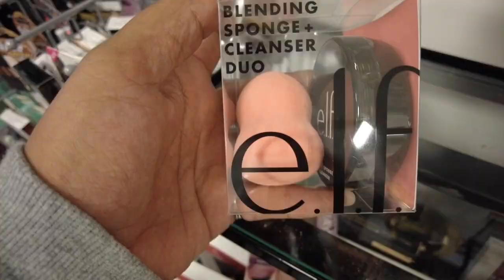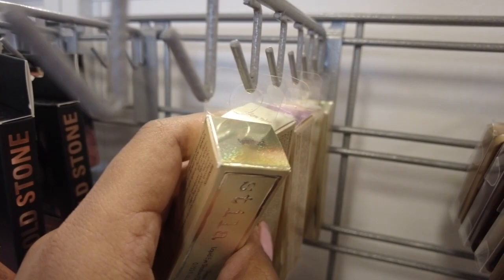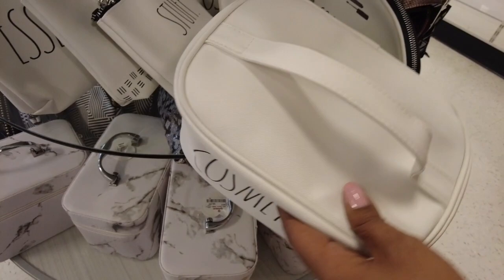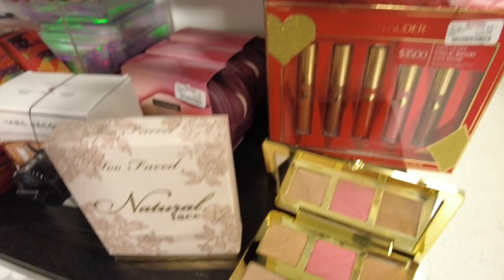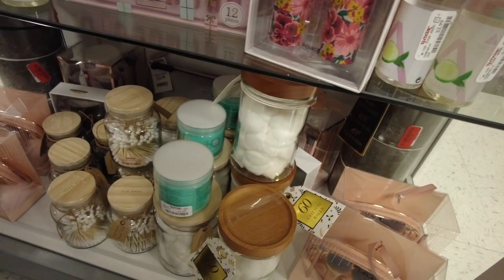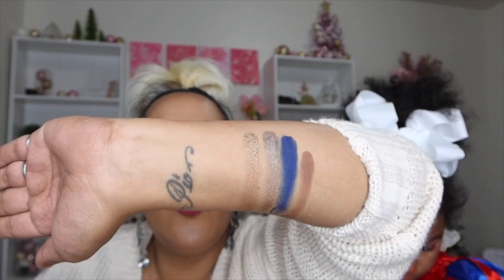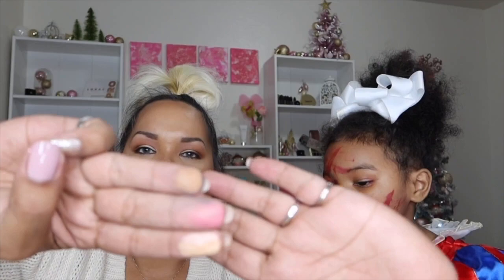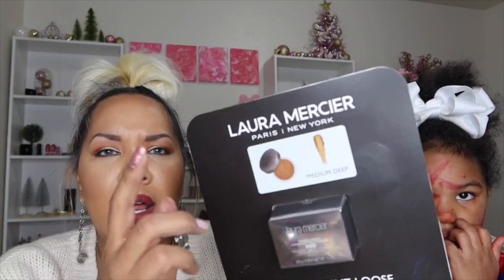TJ Maxx Makeup | TJ Maxx Shop With Me | A LOT OF CLEARANCE | NEW PALETTES | NEW TOO FACED!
TJ Maxx makeup and TJ Maxx shop with me! TJ Maxx had some NEW Too Faced and a TON of clearanced palettes! There were some new palettes we haven't seen before and a lot of holiday sets! There were some new perfume set too! TJ Maxx also had some of the classics back in stock, like the MILK makeup and Marc Jacobs!

Amazon Store